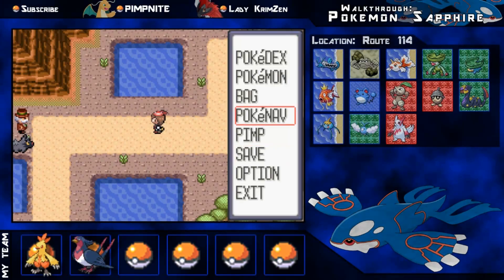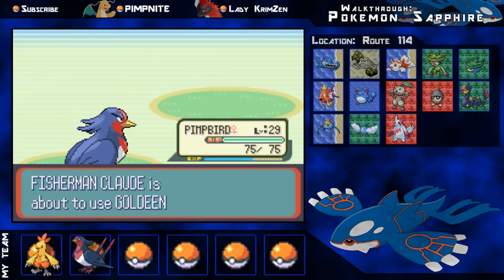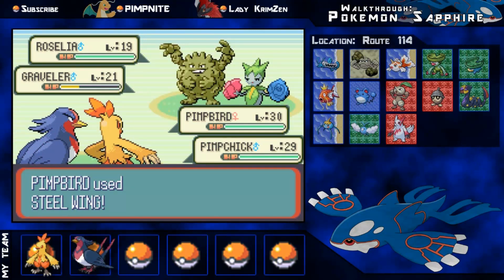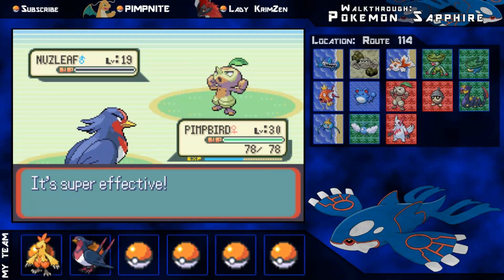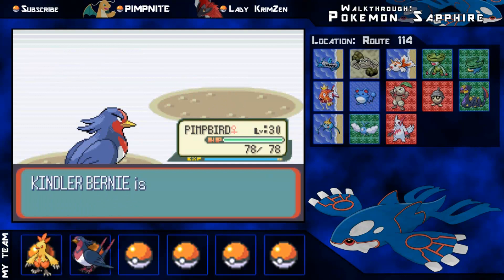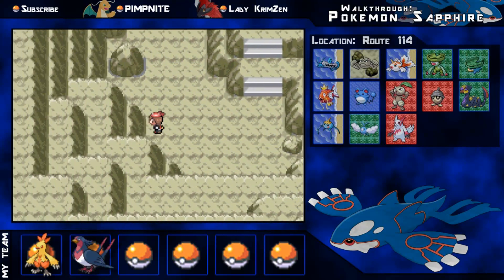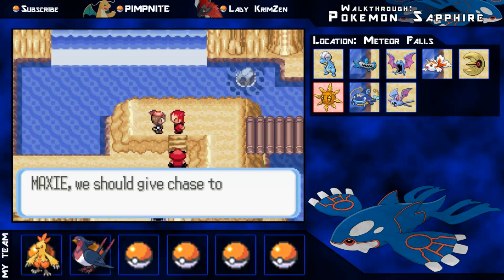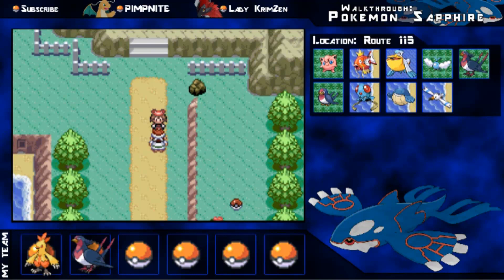Pokemon Sapphire Part 14: Meteor Falls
A whole tonne of trainers In this part as we make our way towards meteor falls and come across the two rivals!

150 Likes for next episode!